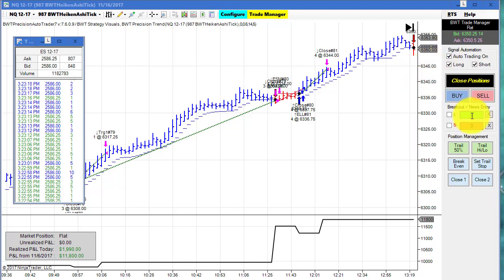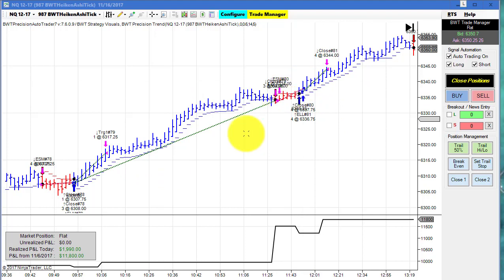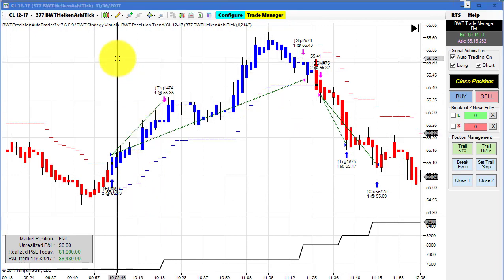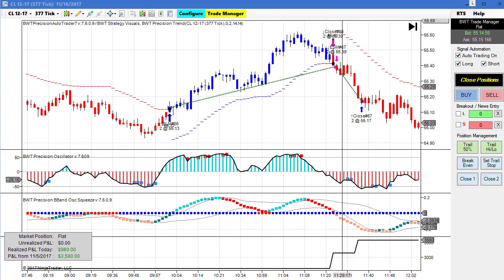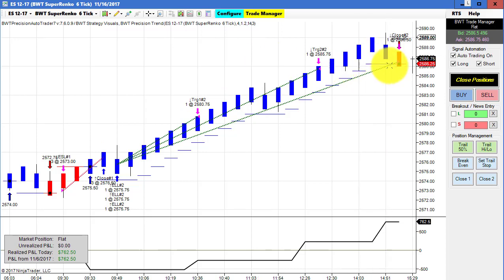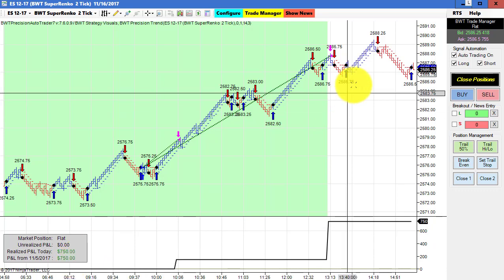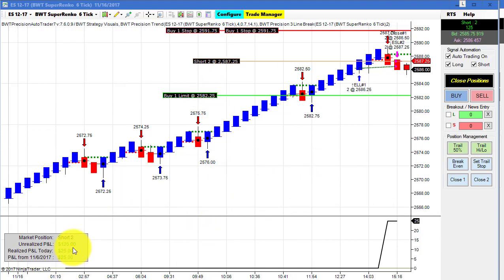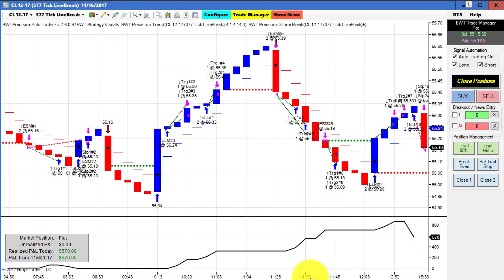Algorithmic Trading, Ninjatrader Strategy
Automated Trading